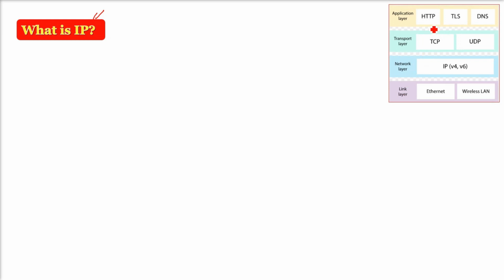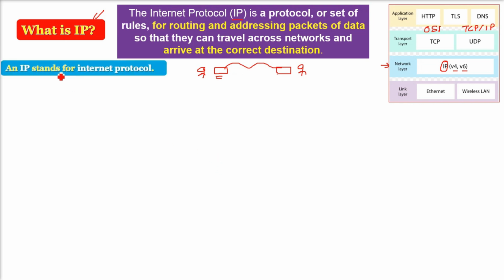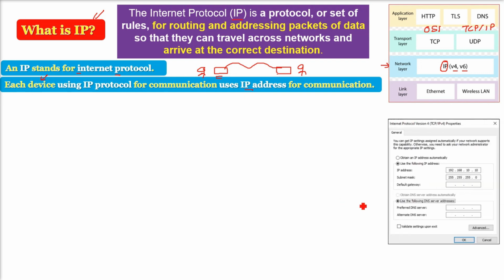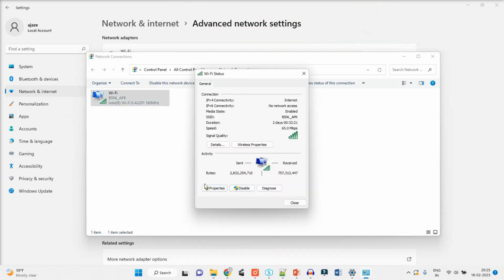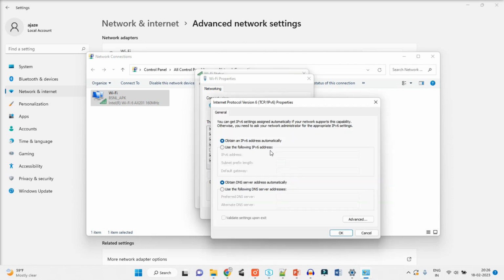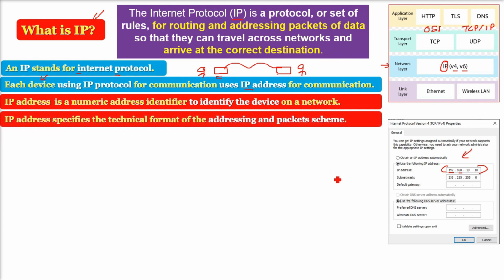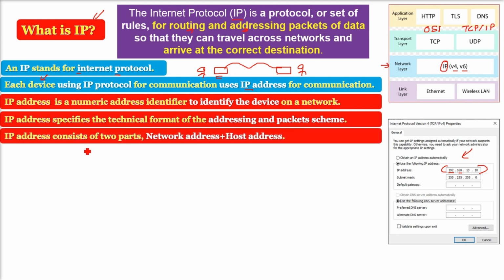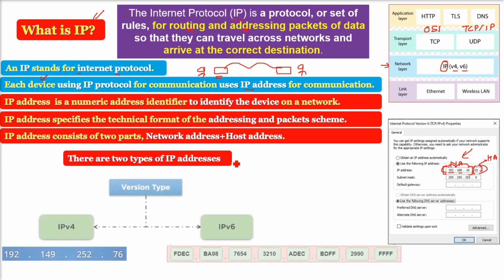What is IP | Internet Protocol Explained | Types of IP Addresses (IPv4 & IPv6)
🎯 What is IP | What is Internet Protocol (IP) | Types of IP Addresses

Welcome to this detailed and beginner-friendly video on 🌐 **Internet Protocol (IP)** — one of the most important foundations of the internet. In this session, we’ll explain **what IP is, how it works, and what the different types of IP addresses are**, in the simplest and most practical way possible. Whether you’re a student, a networking professional, or just curious about how the internet works, this video will help you understand everything about IP in an easy and visual manner.

🔹 What is IP (Internet Protocol)
Internet Protocol, or IP, is a set of rules that allows computers and devices to communicate with each other over the internet or any network. Every device connected to the internet — like your phone, laptop, or server — is assigned a unique IP address, which works like its digital identity or home address.

When you send an email, open a website, or stream a video, your device uses IP to locate the correct server and deliver data to and from it. Without IP, the internet simply wouldn’t function.

There are mainly two types of IP addresses used today:
1️⃣ **IPv4 (Internet Protocol version 4)** – The most common version with addresses like 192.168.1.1. It uses 32 bits and allows about 4 billion unique addresses.
2️⃣ **IPv6 (Internet Protocol version 6)** – The newer version with addresses like 2001:0db8:85a3::8a2e:0370:7334. It uses 128 bits and can support a practically unlimited number of devices.

Apart from these, IP addresses can also be categorized as:

* **Public IP** – Used to identify devices over the internet.
* **Private IP** – Used within local networks (like in homes or offices).
* **Static IP** – Permanent addresses assigned manually.
* **Dynamic IP** – Temporary addresses assigned automatically by your Internet Service Provider (ISP).

🔹 How IP Works
When you visit a website, your browser sends a request to that site’s server using its IP address. The server then sends back the webpage data to your device using your IP.

🔹 Why You Should Learn About IP
Understanding IP is essential if you want to explore **networking, cybersecurity, or ethical hacking**. It helps you troubleshoot internet issues, set up routers, configure servers, and even secure your home network.

In this video, we’ll explain with examples how IP addressing works, what subnetting is, and why IPv6 is the future of networking.

👉 Watch this video till the end to fully understand IP addresses and how they keep the internet running smoothly.